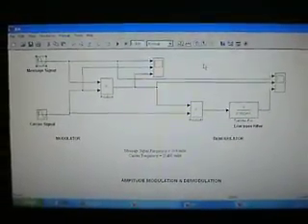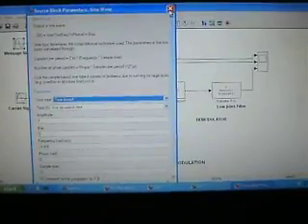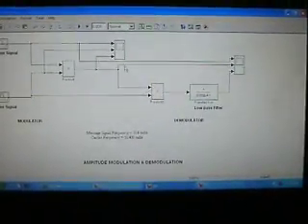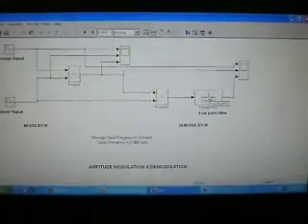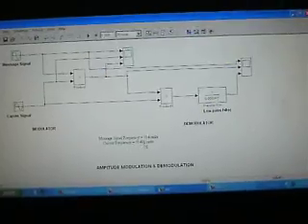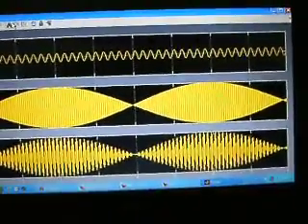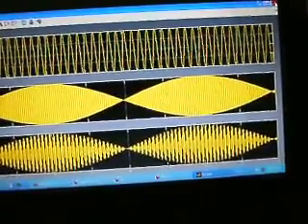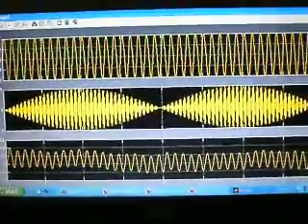Amplitude Modulation & demodulation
This video provides fundamental concept about amplitude modulation and demodulaton process by using a simulation model